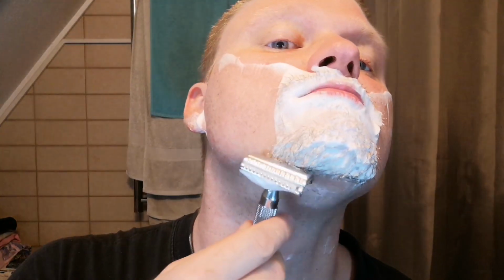Tobs sensitive skin shave cream review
Razor: razorock German 37 slant
Blade: shark stainless Steel
Bowl and brush: viking rune
Pre: shower and proraso blue
Soap: tobs sensitive skin shave cream
Post: thayers witch hazel eucalyptus
Aftershave: tobs st james
Balm: proraso White (added menthol, witch hazel and eucalyptus)